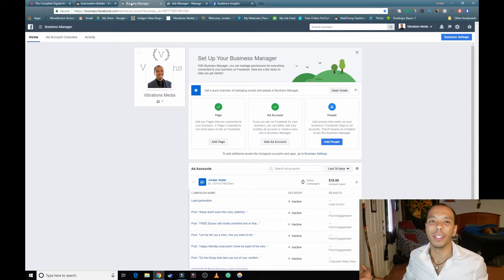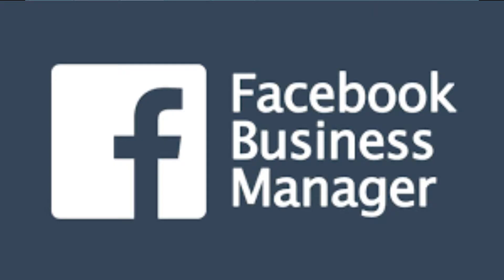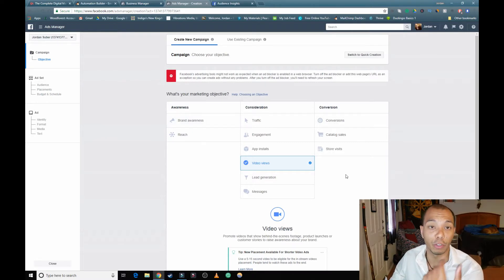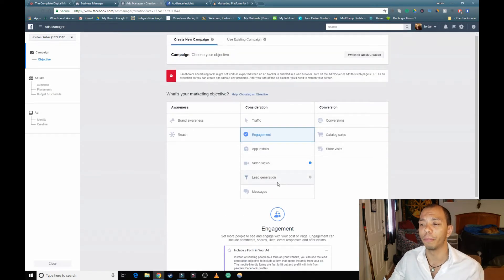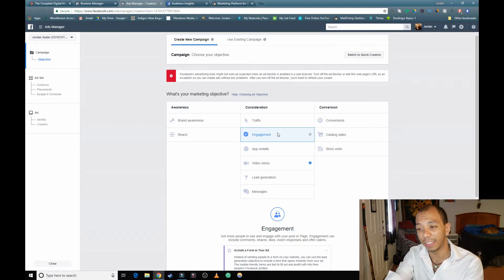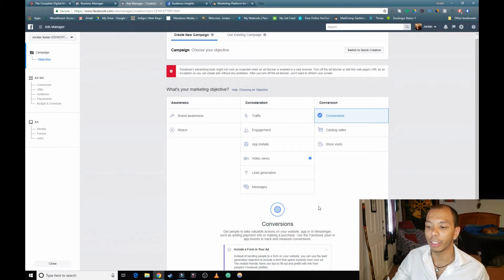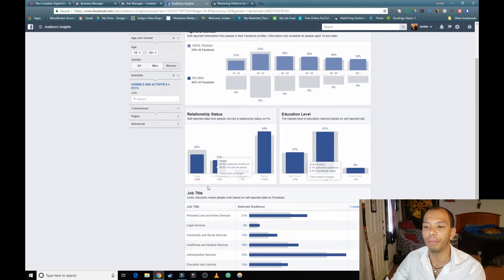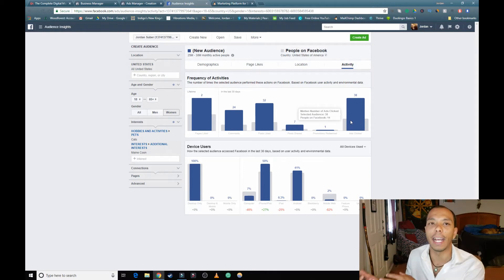How To Use Facebook Ads | Facebook Ads Tutorial | 2020 | (COMPLETE GUIDE)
Today's upload is my most in-depth Facebook Ads video I have ever made for my Youtube channel! In this video, you will learn everything you need to know from how to get set up Facebook ads, how to run them, creatives, targeting, and more!

This is great for real estate ads, or real estate marketing, and will help you in any niche and will bring you from complete beginner to expert within one video!

So make sure you have a pen and paper at the ready because this covers everything you need to know when learning how to create Facebook ads as a beginner.

This is your complete guide on how to use Facebook ads in 2020, so get ready for this Facebook Ads tutorial.

This will save you so much time. Give you time, and take you to the next level of your success!

Also, are you trying to get your real estate license?
Then here is a huge resource is to use Aceable to take your classes online, and with this link, you'll save 20%!!

And, while you're thinking of getting your real estate license, plan out which brokerage you want to work for prior.

I work for EXP because of all of the amazing benefits, such as revenue sharing, where one of my team members is generating over $700,000 a month of passive income!!

Also, if you join you'll get my marketing course for FREE!!
It teaches everything you need to know about marketing from branding, content, lead gen, and ads!

And, so you can get a feel for it now until then, the 1st 3 chapters are completely free!

Prior to becoming a Realtor, I was doing marketing for 10 years, and I was running a marketing agency the past 5 years specifically in the real estate industry helping Realtors and investors get 30-60+ real leads a month using ads. I have also used these techniques to speak on stages, sell tons of copies of my first two published books, and reach over 500,000 people in the past few years so I know it will help you a lot!